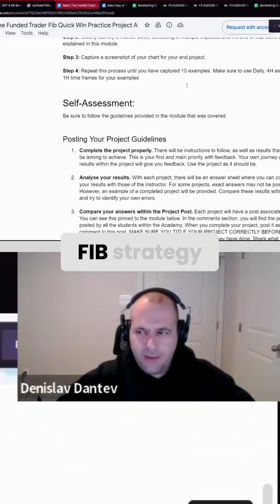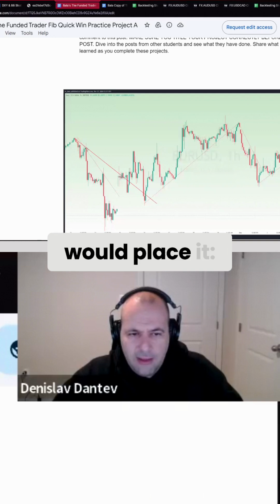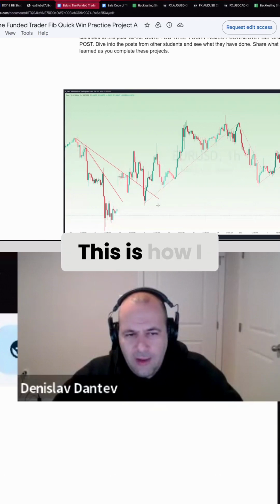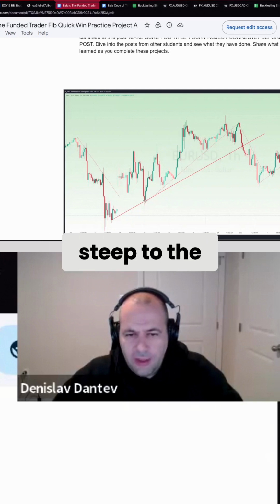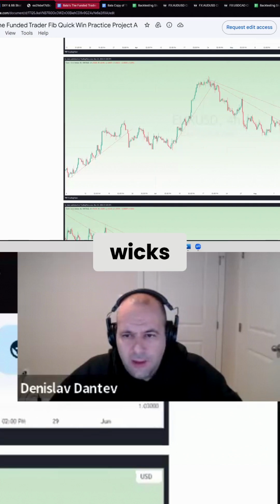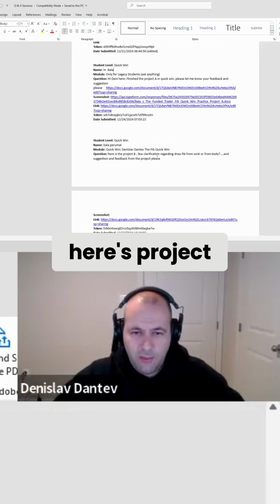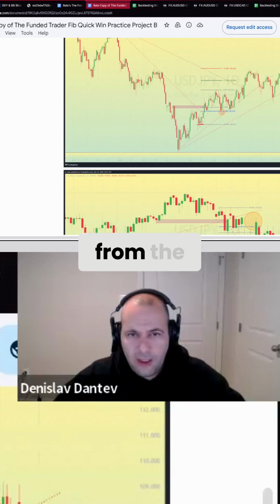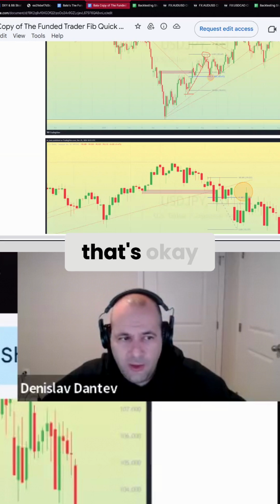Why Candle Bodies Matter in Trendlines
Why Candle Bodies Matter in Trendlines 📝 – Anchoring trendlines on candle bodies instead of wicks leads to more reliable support and resistance levels, helping you make better-informed trading decisions.

A small adjustment in how you draw your trendlines can make a big difference.
By anchoring on candle bodies—not wicks—you get clearer, more consistent signals.

This simple shift can help you filter out noise and focus on meaningful price action.
No more second-guessing your support and resistance zones.

Want to learn how to apply this and other strategies the right way?
Join our live sessions for free at TheTrading.cafe!

We focus on structured education designed to turn amateur "traders" into confident students of the market.

No hype. No shortcuts. Just real learning.